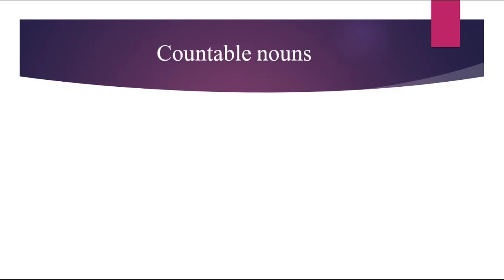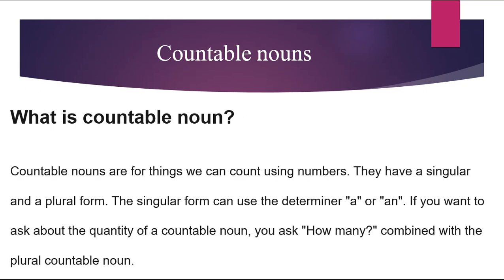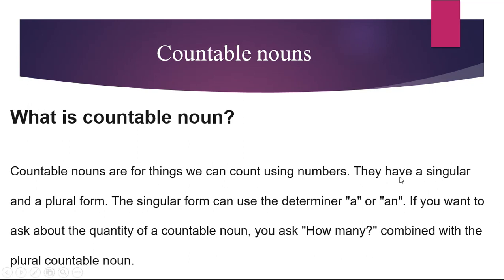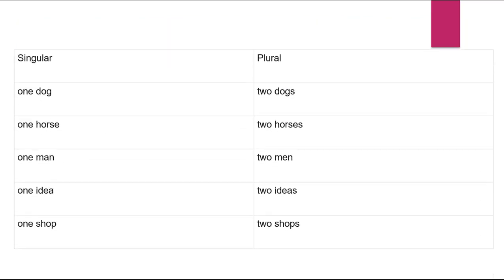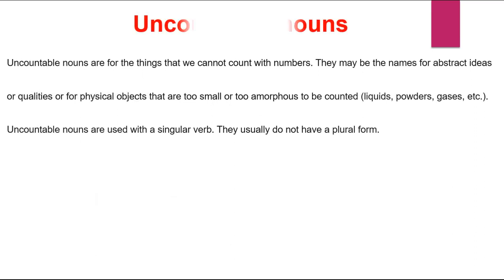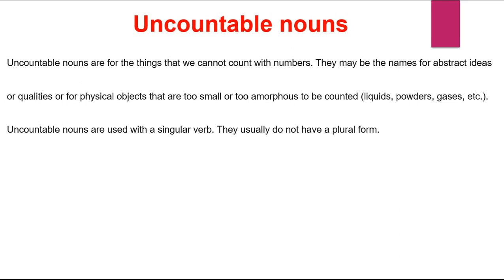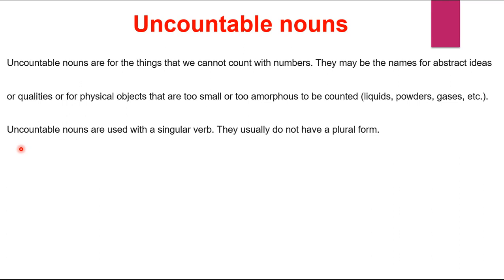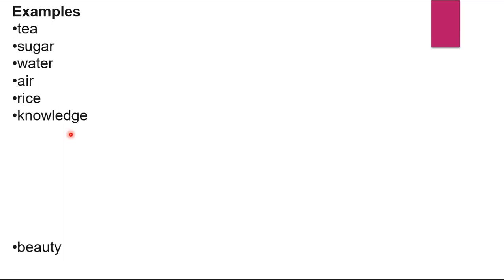Countable Noun Vs. Uncountable Noun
Understanding Countable  Noun Vs. Uncountable Noun